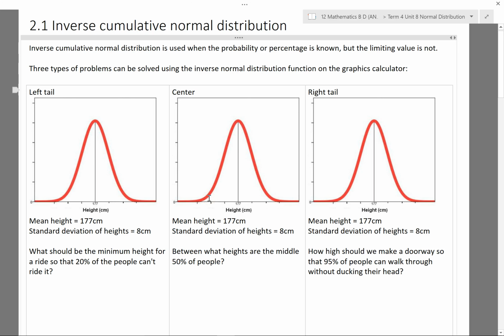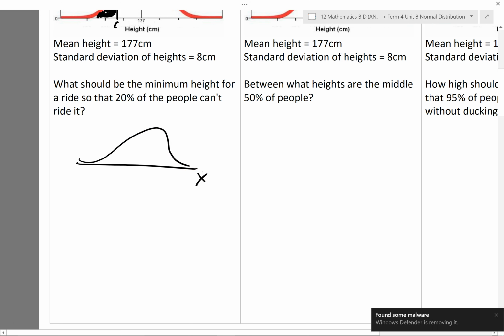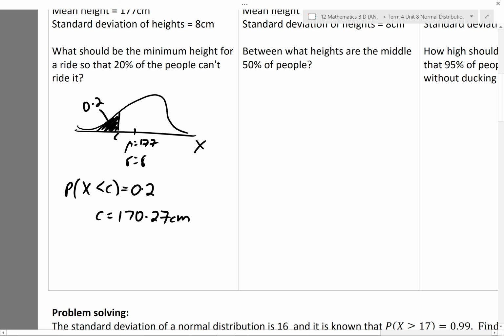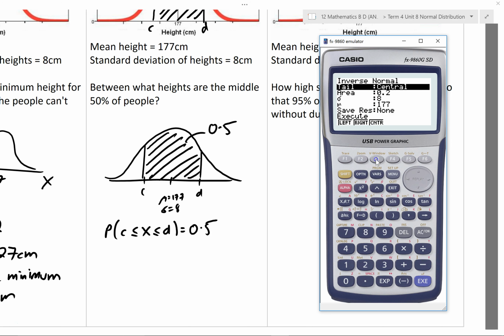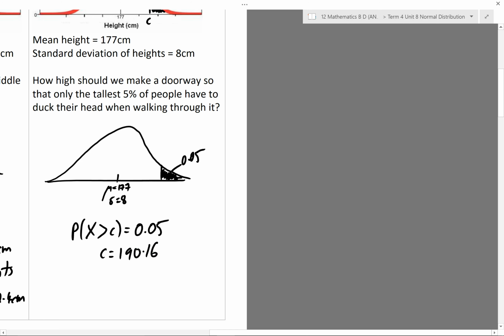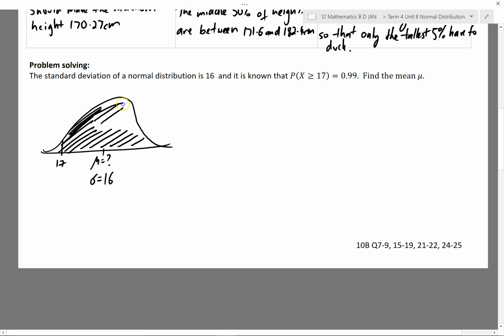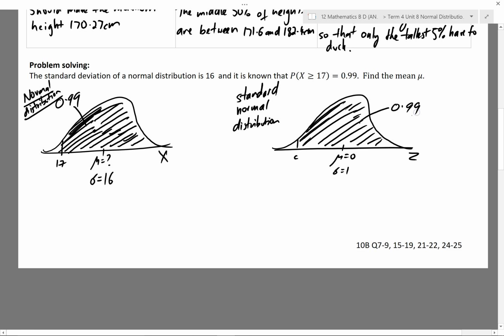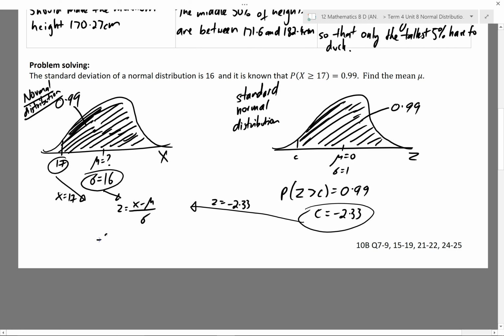12BT4U8L2 Inverse cumulative normal distribution